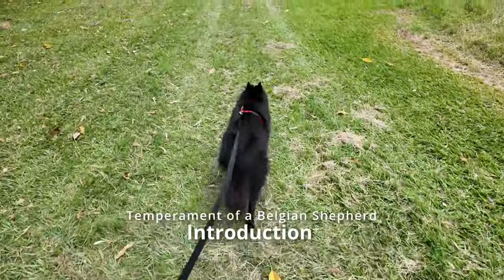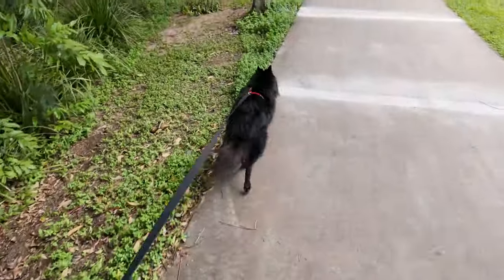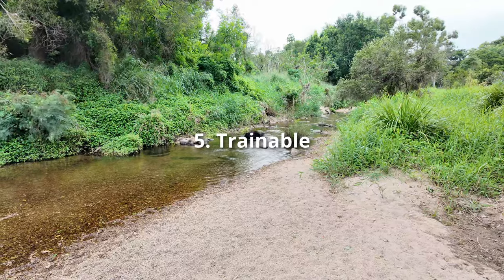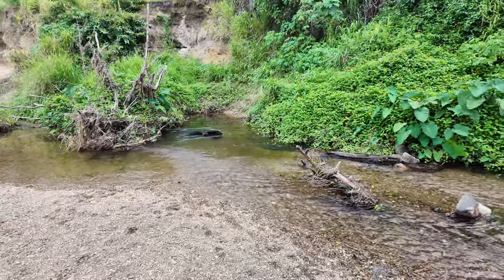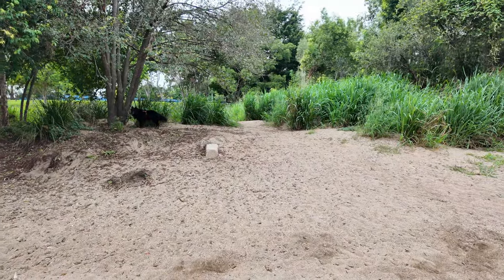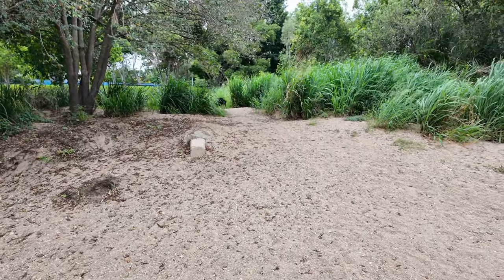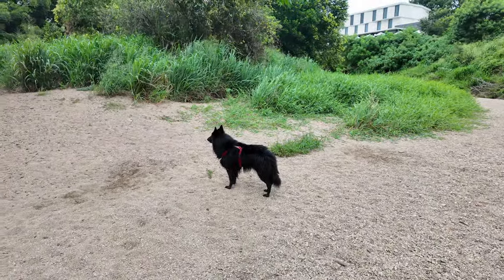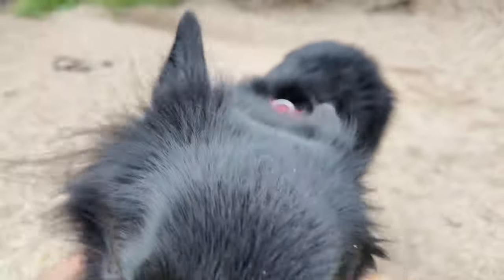Belgian Shepherd Temperament - Is It the Right Dog For You?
How is a Belgian Shepherds temperament? Is it the right dog for you? Is it a dog you can live with? Belgian Shepherds, in Jack's case the Groenendael variety have quite specific temperament traits. I specifically adopted Jack as I was wanting a dog that could be both protective and could also run and be an adventure companion. I quickly found there are not many dog breeds that can do both of these. Jack gets very anxious if I play hide and seek with him and he can't find me.

Discover what it’s like to own a Belgian Shepherd! Explore what life is like with Jack Flash, a black shepherd variety also called a Groenendael, Belgian sheepdog, Belga Pastor, Pastore belga or Perro pastor. From the time we adopted him as a teenage pup, Jack Flash has been a wonderful dog. We share all the things we have discovered about the breed since we adopted him. We train him using completely force-free methods. 🐾 This is also our first dog.

Think you want a Belgian Shepherd? Watch what we have gone through and see if it’s a good match for you too! 🐕‍🦺 Warning: They do love their exercise. If you don’t exercise, I advise do NOT get this breed. Having a large yard does not constitute as exercise.

What you'll learn from this channel:
- Life in general with a Belgian Shepherd
- Training a Belgian Shepherd
- Running with a Belgian Shepherd (we are runners)
- What we feed our boy and why 🥩
- Grooming tips
- The small funny things we didn’t know about the breed
- How to use positive reinforcement and force-free techniques
- Other Tips

There are 4 varieties of Belgian shepherds, The 4 varieties are the very popular Belgian Malinois, Tervuren, Groenendael and Laekenois. Athletically they are all similar, but vary in coat, temperament and drive, and also between working and show lines.

This is not a dog training channel. It’s more a “Adventures of Jack” channel, but it does include some training elements.

We try and release multiple shorts per week for entertainment and education.

This channel is solely for the purpose of trying to raise money for my dogs Cryptorchidism (his testicles did not drop) so he needs a procedure to have his testicles removed internally which is quite expensive here. Apparently, they can become cancerous if not removed.

Love your 🐕‍🦺